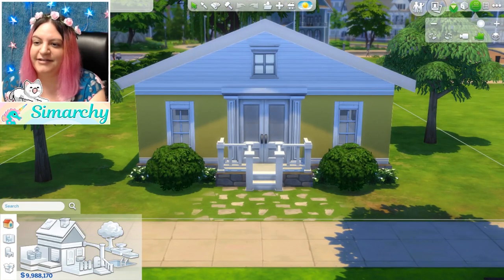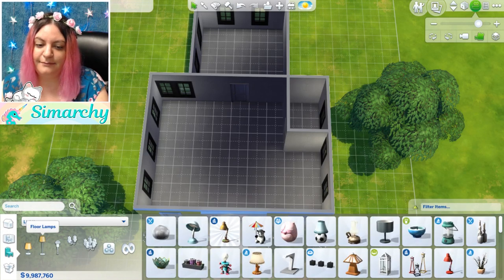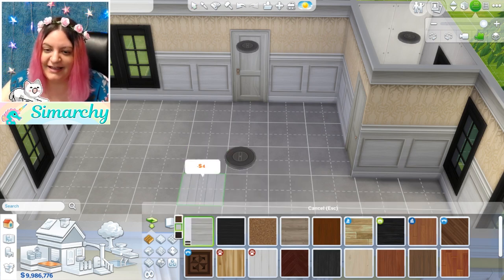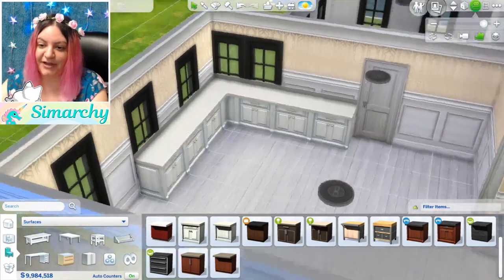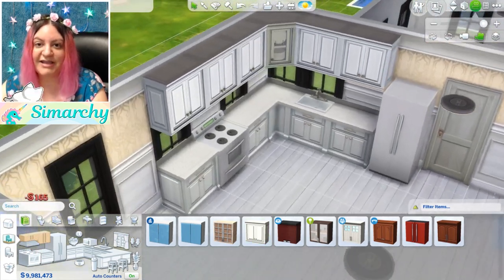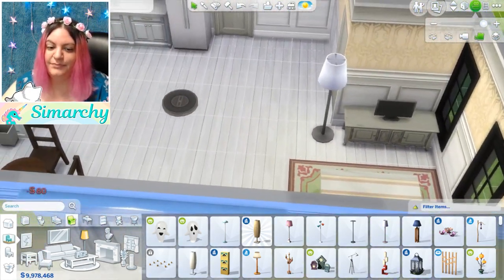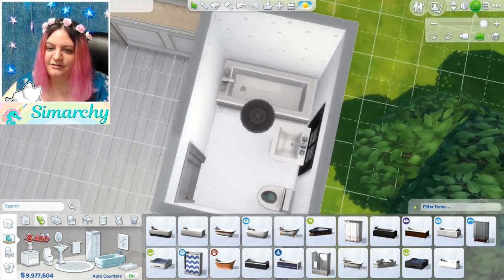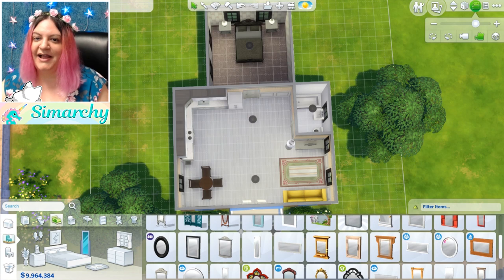The Sims 4 House Furnishing Tutorial for Beginners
🦄 Welcome to the Simarchy Channel! You can download any of my creations by searching for EA ID "simarchy123"

This video is a basic tutorial showing you have to furnish a home in the Sims 4 for beginners.I go over the basic functions of the user interface in a previous video so make sure to check out the tutorials playlist linked below!